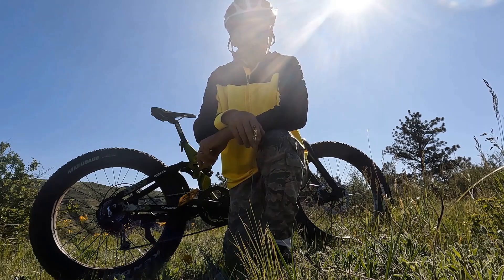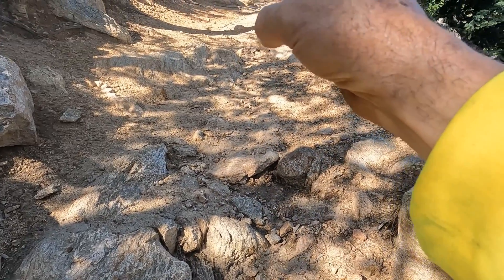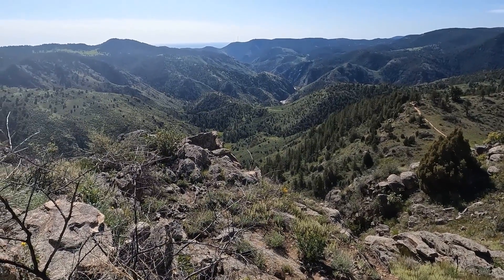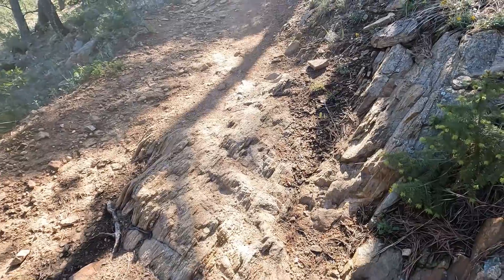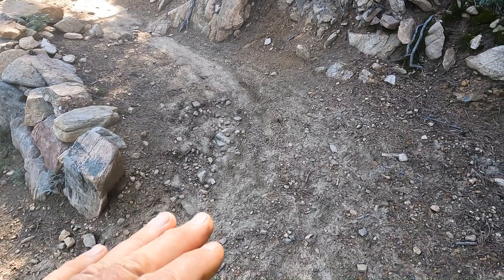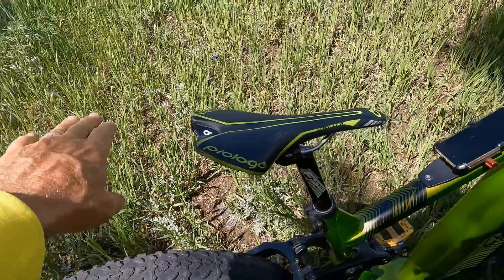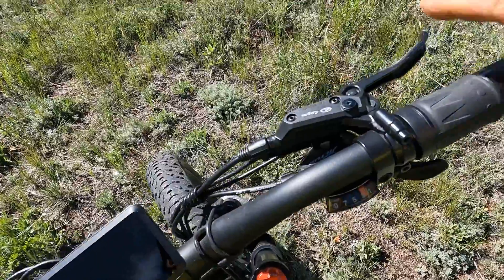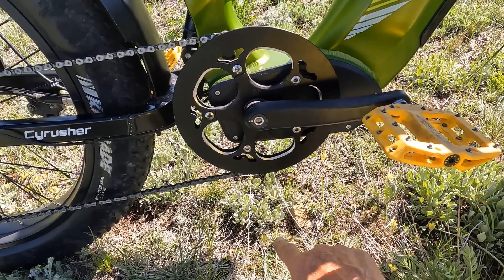Crash your fat tire E-bike? 10 skills for safer riding!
There are a few things specific to safely riding a fat tire e-bike in the dirt. Here I go over what I think are the 10 most important things to make your outings safer and more fun!